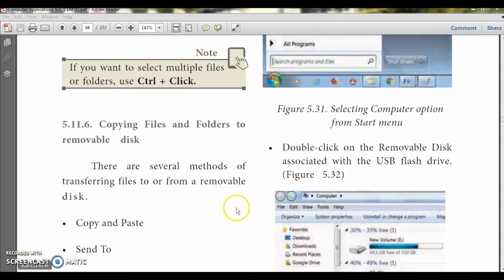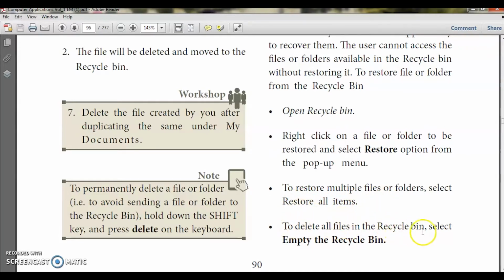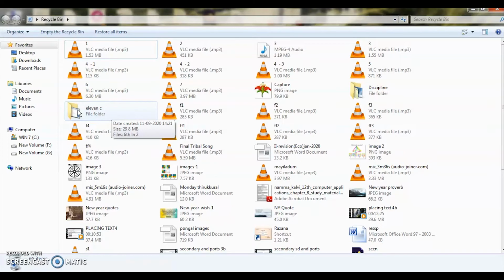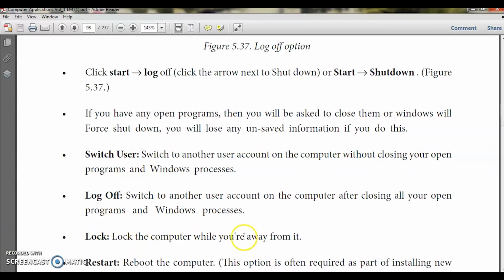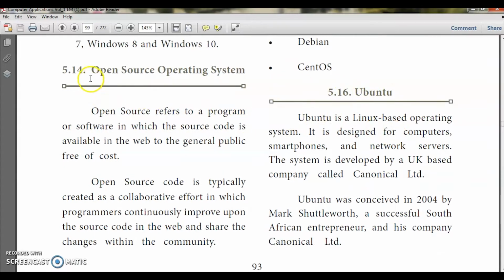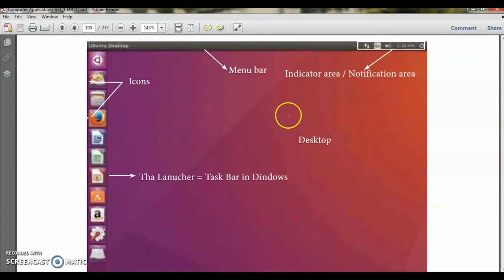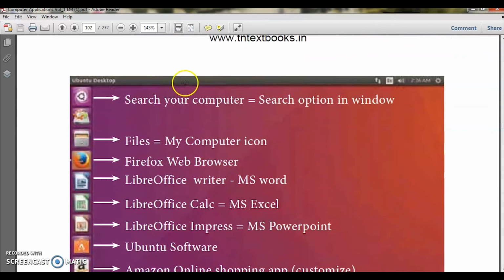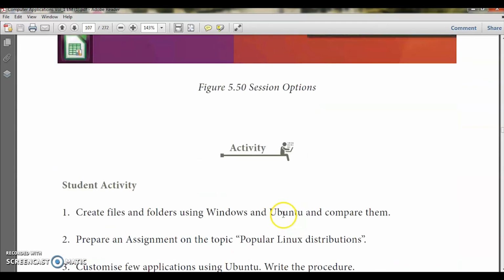XI - Computer - Day 14 - Ch – 5 Working with Ubuntu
Curriculum: Tamilnadu Samacheer Kalvi
Syllabus: State Board
Class : XI
Subject: Computer Science
Topic: Ch 5 Working with Ubuntu

Tirunelveli-627011
Phone no- 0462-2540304 / 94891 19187